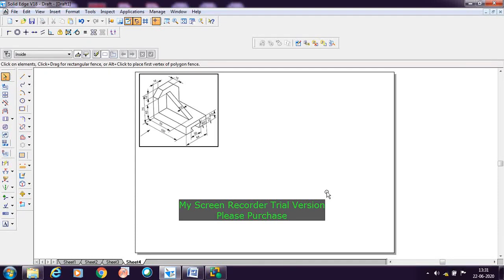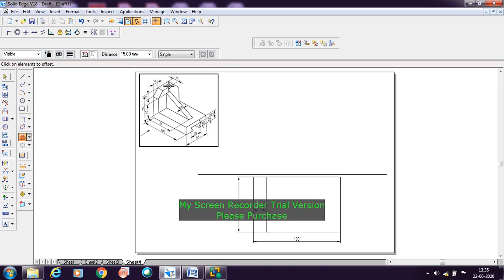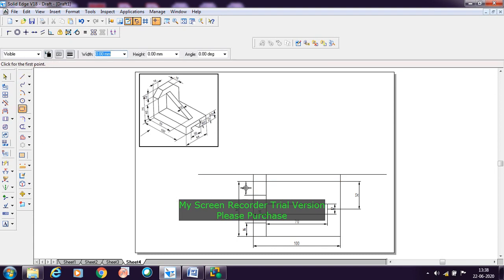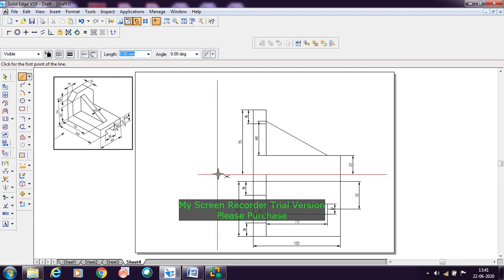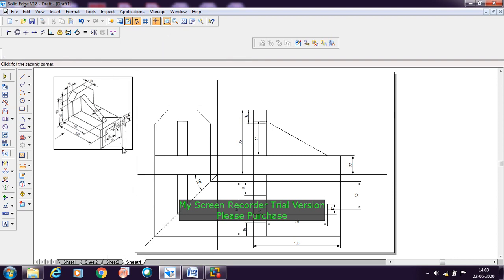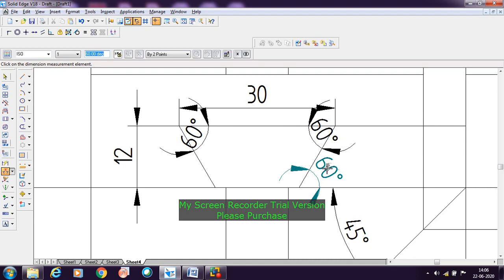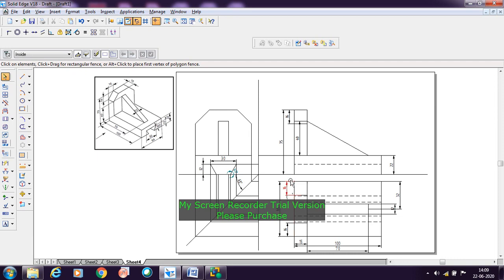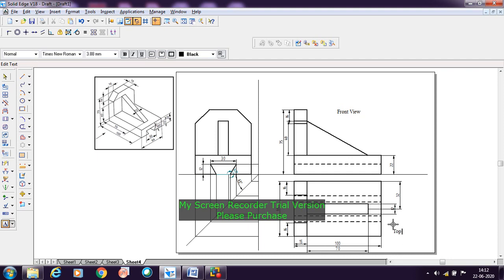Computer Aided Machine Drawing | Module 1| Part 1 | IOTA Tech